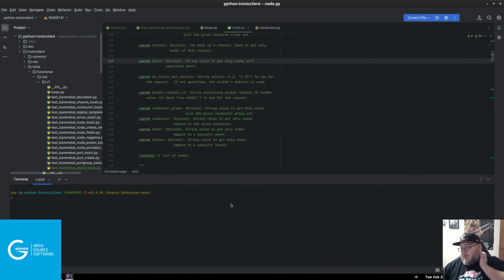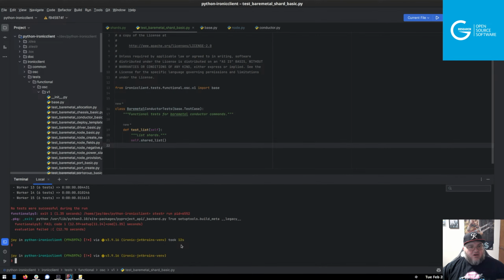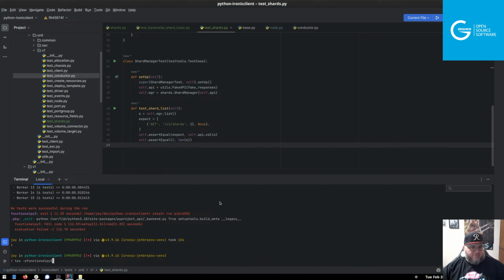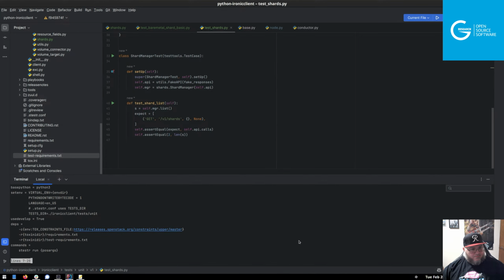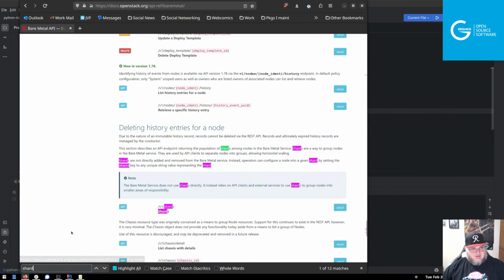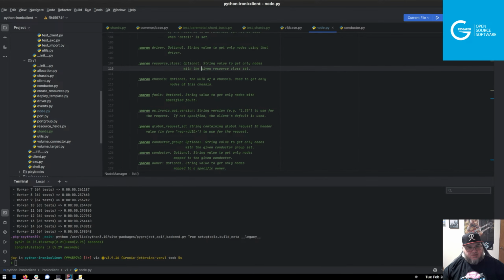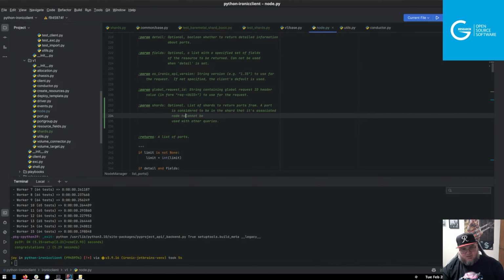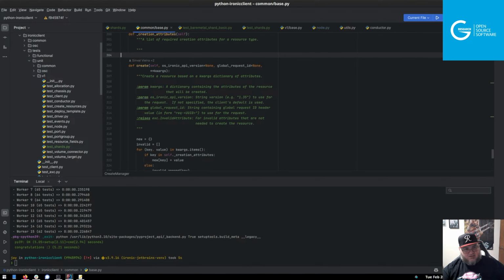Office Hours 2023-02-28 - Ironic Client learns about sharding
Sharding is done, and will ship in Antelope. Now we need a client...